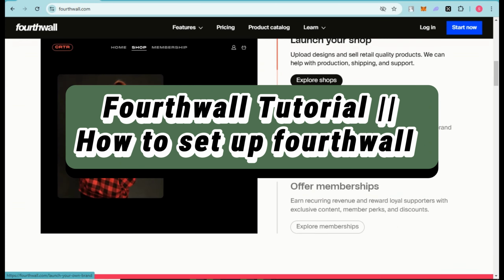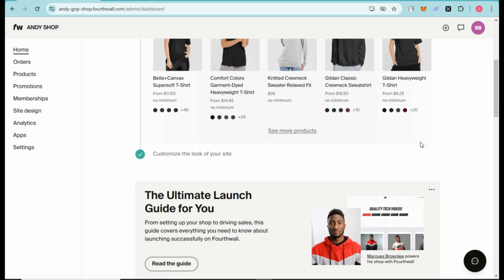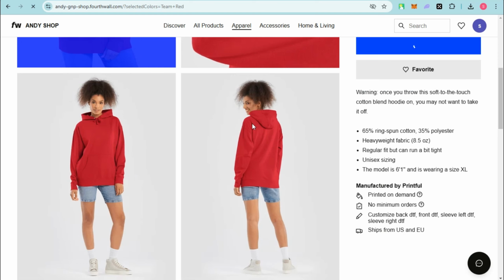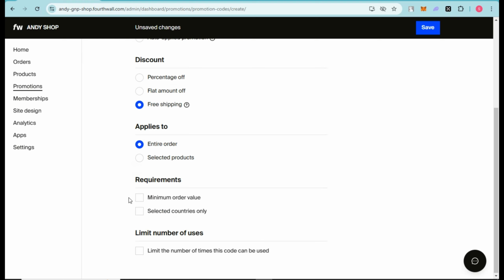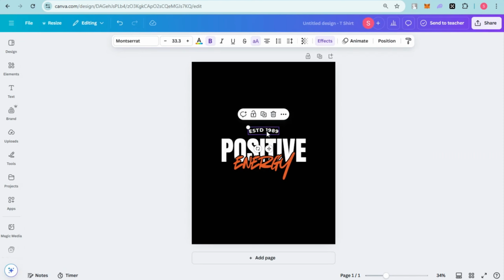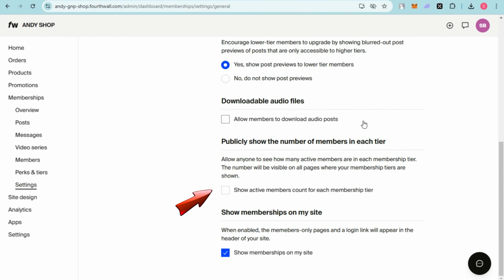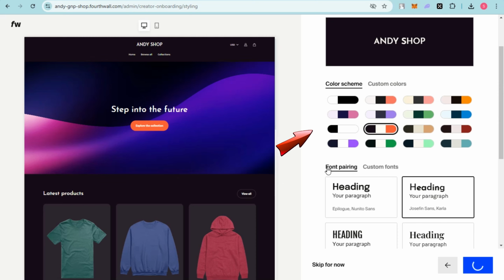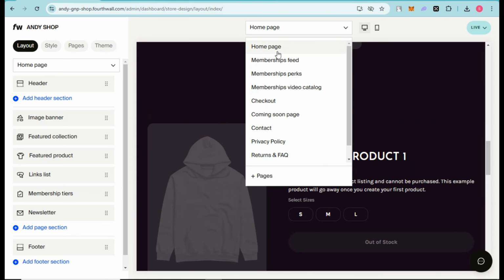Fourthwall Print on Demand Tutorial 2026 || How To Set Up Fourthwall (Full Guide)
Learn how to set up Fourthwall in this comprehensive tutorial for 2026! Follow along for a full guide on how to optimize your Fourthwall experience.